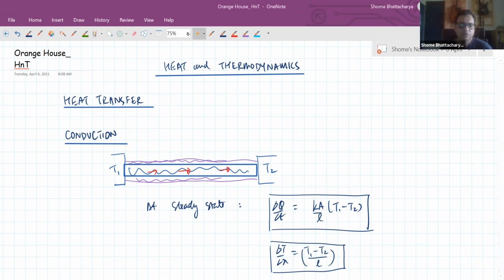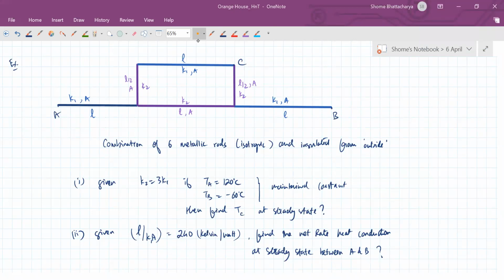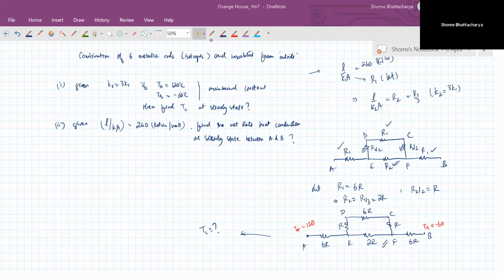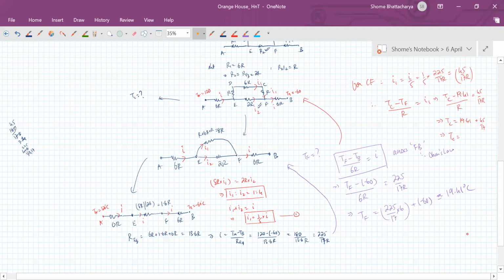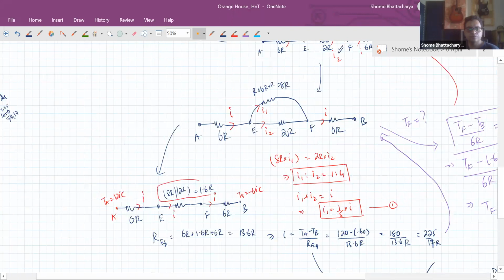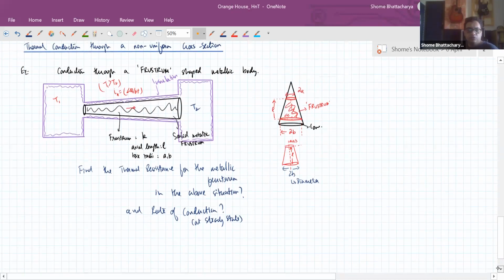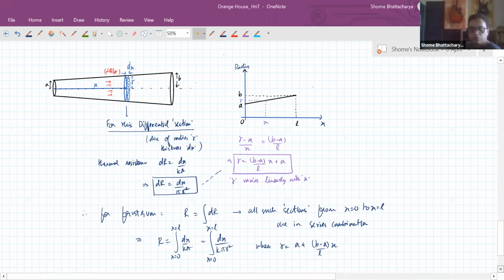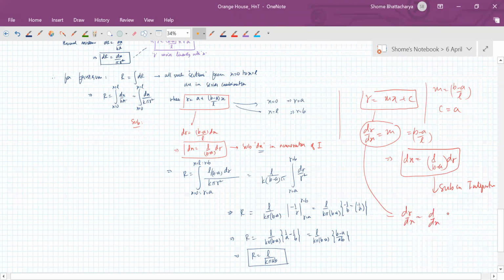Heat and Thermodynamics,11th,Orange House,Date-06-04-2021,By-Shome Bhattacharya